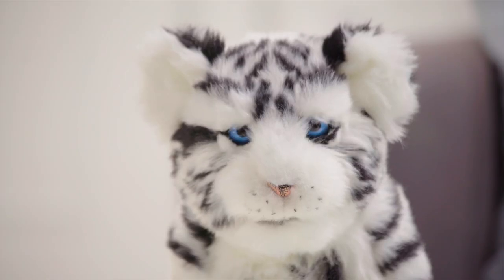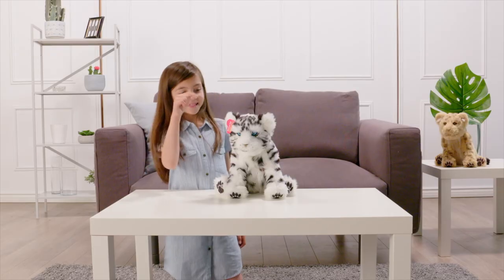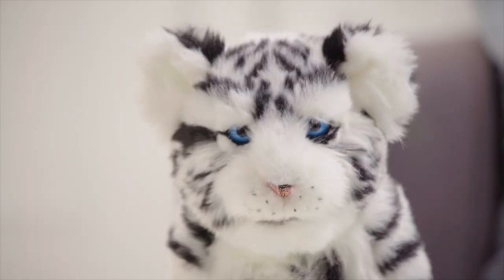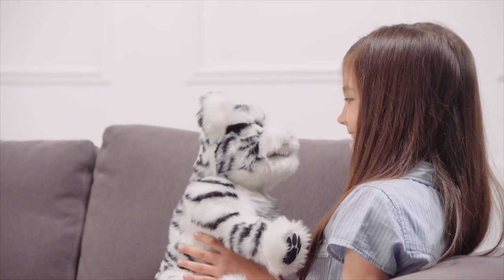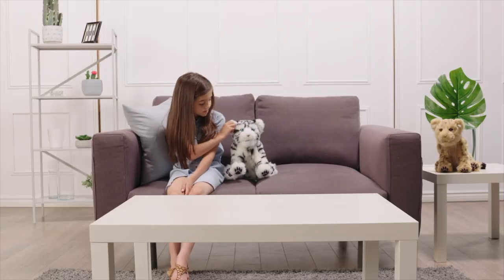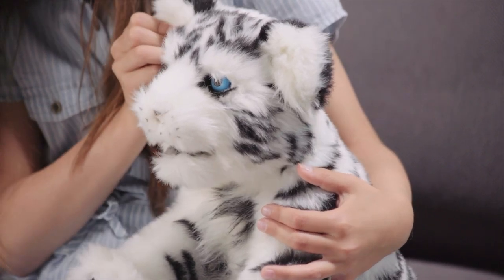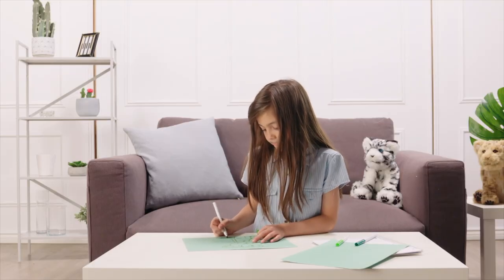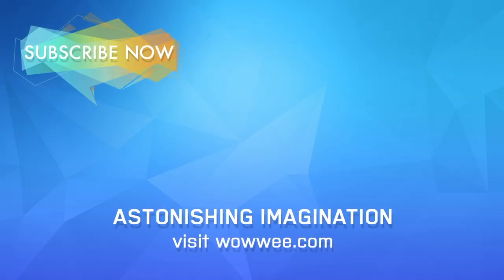WowWee Alive Cubs | How To Play With Your Interactive Baby Pet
WowWee Alive Lion and Tiger cubs are soft and cuddly. These adorable baby animals respond to your touch and affection. They're the perfect companion for play or snuggles. Available exclusively at Walmart.

This "How To" Video will show you how to nurture and play with your new WowWee Alive cub.